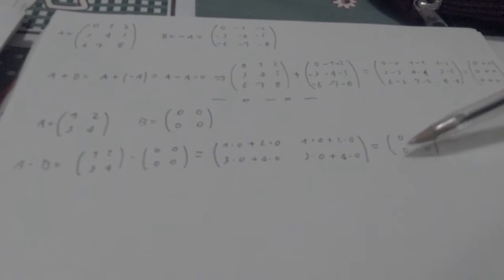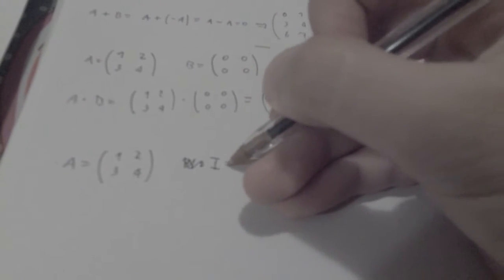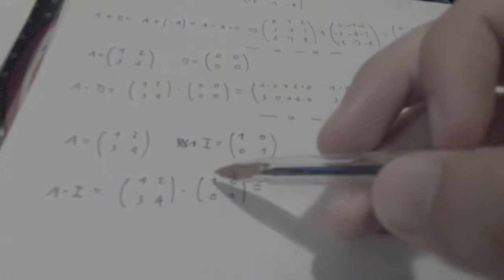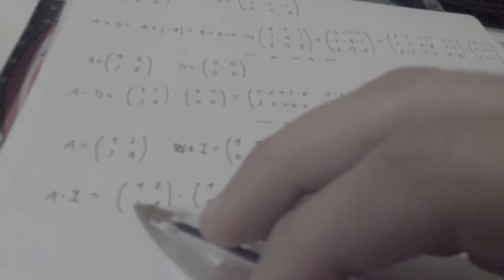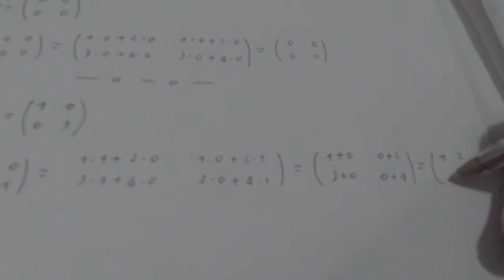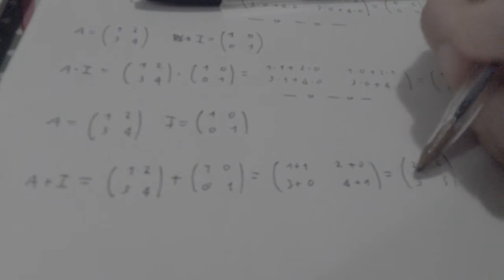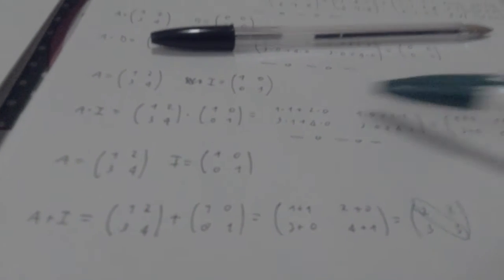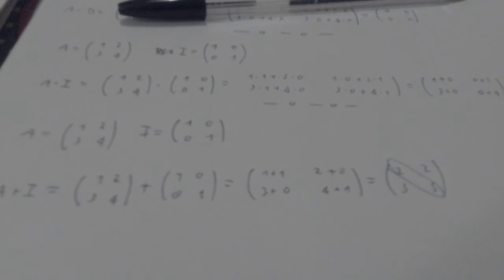Addition and multiplication with the Null Matrix and the Identity Matrix